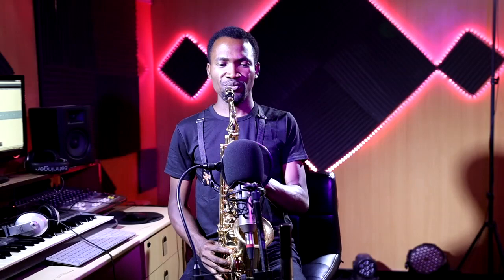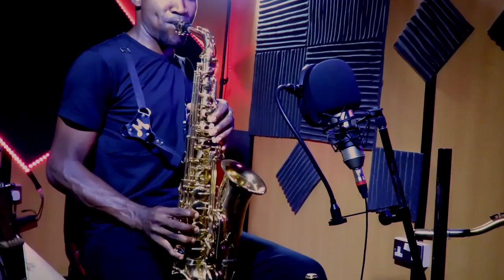Saxophone Jazz Articulation with Legato and Staccato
COMPLETE SAXOPHONE COURSE (TUTORIAL TUESDAY CLASSES)